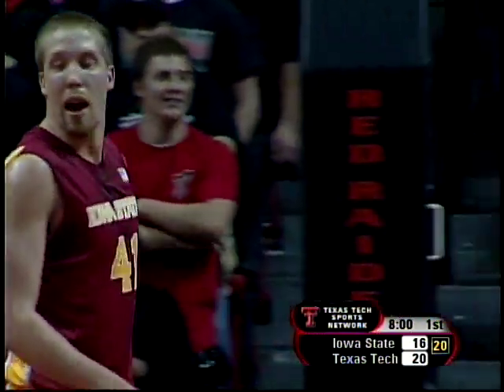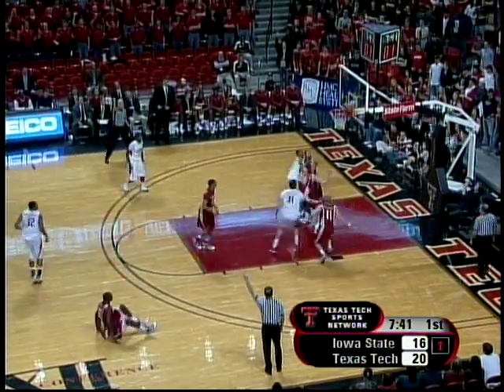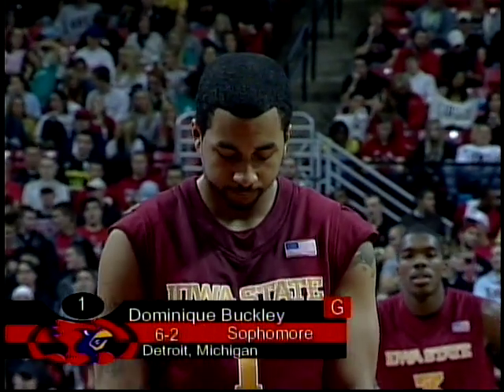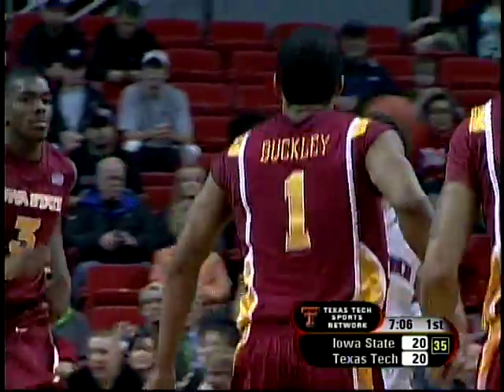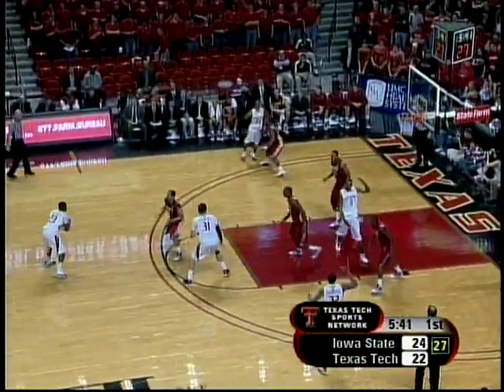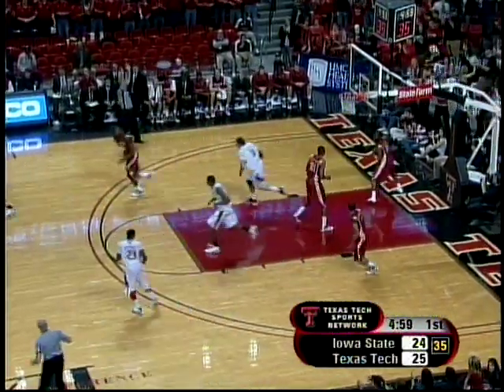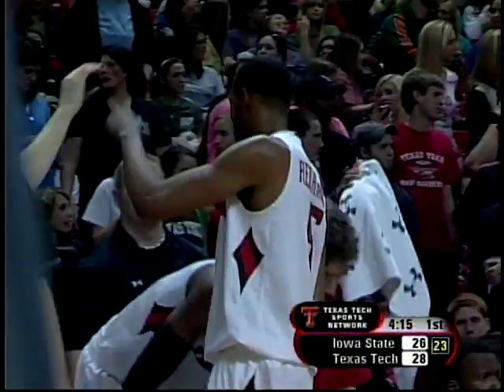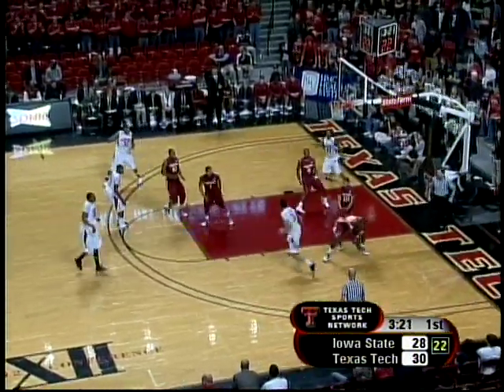Texas Tech vs. Iowa State (Part 2)